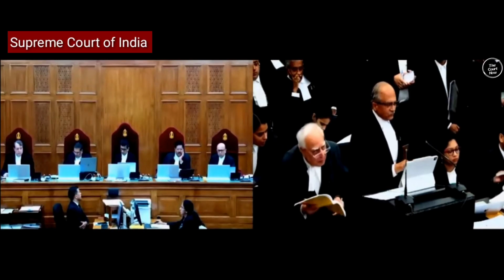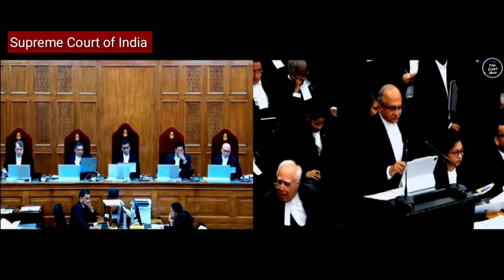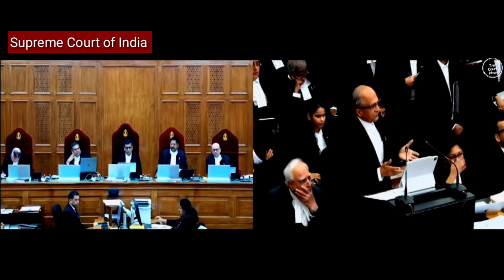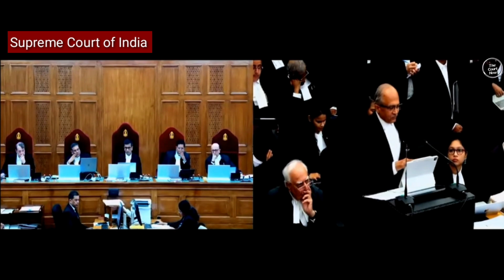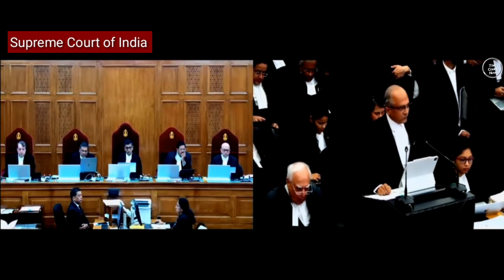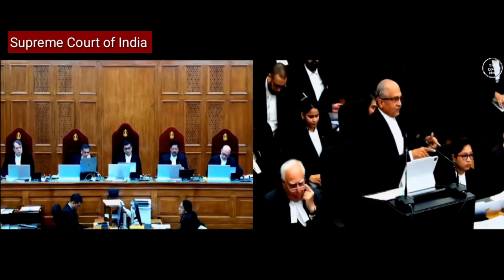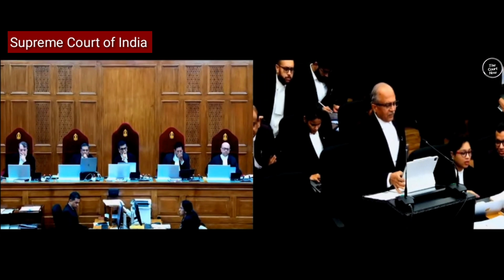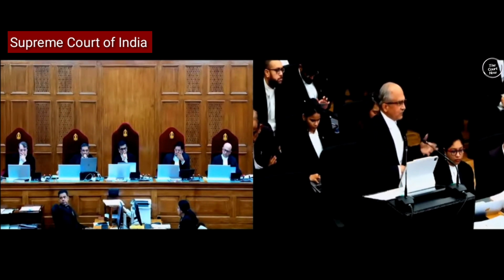Foreign Company is funding a Political Party. Bhushan to CJI. Electoral bonds case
Bhushan argues on Electoral bonds in supreme court .
Electoral bonds are opaque instruments: nobody can come to know the identity of the donor except the government: Bhushan
Companies now do not have to disclose which political parties they have donated to: Bhushan
Chief Justice of India
CJI DY Chandarchud
A Constitution bench comprising Chief Justice of India DY Chandrachud, Justices Sanjiv Khanna, BR Gavai, JB Pardiwala and Manoj Misra will hear the matter.
The case involves a batch of petitions challenging the amendments introduced by the Finance Act 2017 paving the way for the anonymous electoral bonds scheme.The Finance Act 2017 introduced amendments in Reserve Bank of India Act, Companies Act, Income Tax Act, Representation of Peoples Act and Foreign Contributions Regulations Act to make way for the electoral bonds.

lawyer
attorney
immigration lawyer lawyers near me
personal injury lawyer
divorce lawyer
car accident lawyer
divorce lawyers
bankruptcy attorney
law firm
barrister
divorce attorney
family law
divorce lawyers near me
solicitor
employment law
real estate attorney
family law attorney immigration lawyer near me
personal injury attorney
real estate lawyer
injury lawyer
business law
accident lawyer
criminal defense attorney
divorce attorney near me
david boies
attorney at law bankruptcy lawyer
law office
corporate law
law firms near me
car accident attorney immigration attorney
tax attorney
workers comp lawyer
bankruptcy lawyers near me
malpractice lawyer medical malpractice lawyer
employment attorney family lawyer near me
accident attorney
michael avenatti nike
estate planning attorney
probate lawyer
injury attorney law offices near me
tax lawyer
medical malpractice attorney
dui lawyer

*This Video is strictly for Legal Awareness & Education Purpose only.